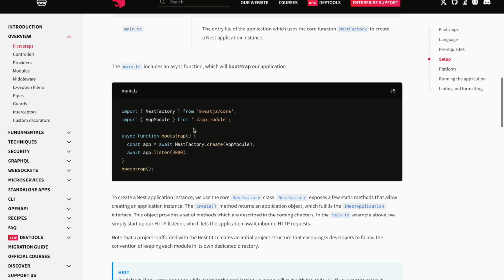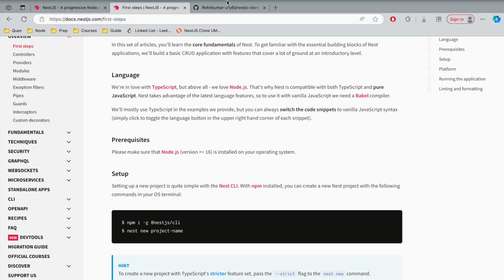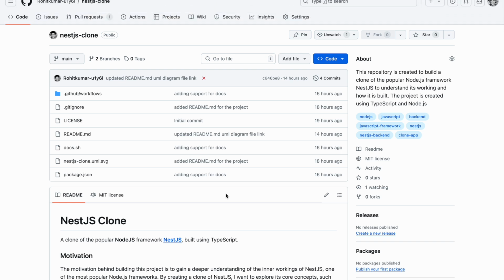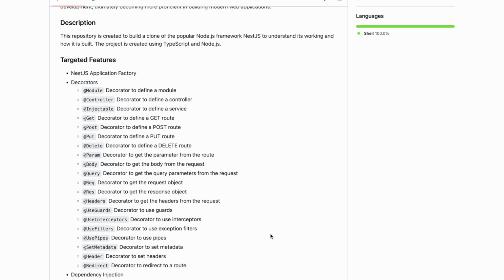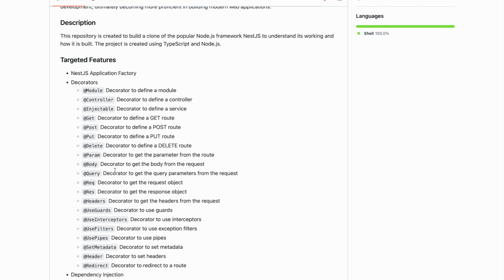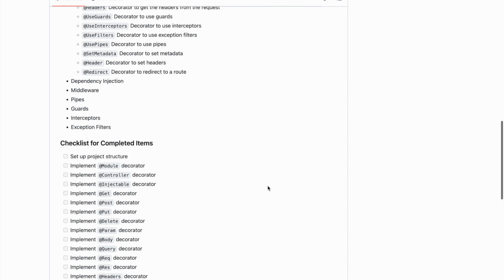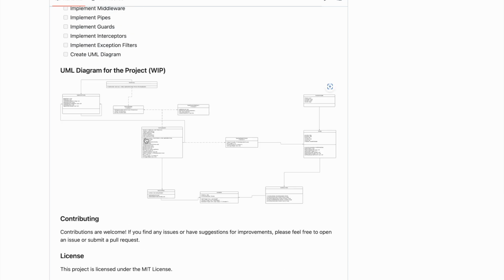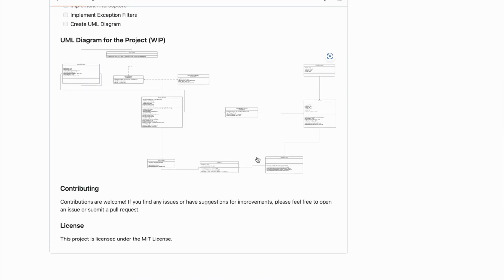Inside NestJS : Build a NodeJS , TypeScript Framework Clone - Series Introduction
🤔 What is that we are building?

The motivation behind building this project is to gain a deeper understanding of the inner workings of 𝐍𝐞𝐬𝐭𝐉𝐒, one of the most popular 𝐍𝐨𝐝𝐞𝐉𝐒 𝐅𝐫𝐚𝐦𝐞𝐰𝐨𝐫𝐤𝐬. By creating a clone of 𝐍𝐞𝐬𝐭𝐉𝐒, I want to explore, how to build such a complex framework, its core concepts, such as Dependency Injection, Lifecycle Management, Express Integration, and others as well as the architectural patterns and design principles that underpin its framework. This hands-on approach will provide valuable insights into how NestJS is built and how it can be leveraged to develop robust and scalable applications.

Got any questions or comments? Drop them below—I’d love to hear your thoughts and help with any queries you might have!